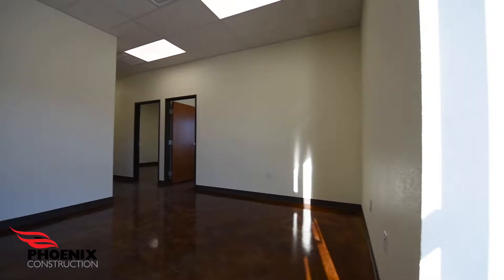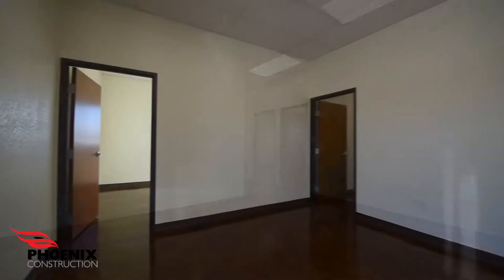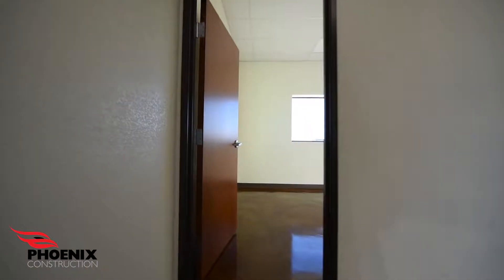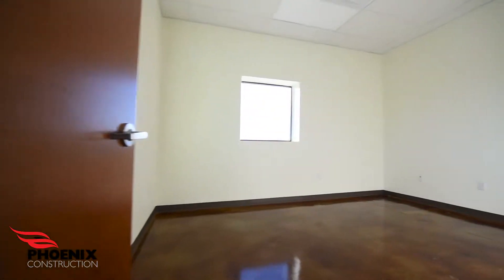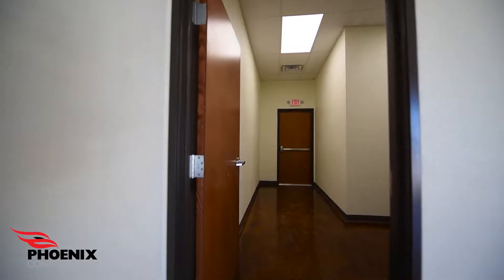TIOT (Texas International Oilfield Tools)